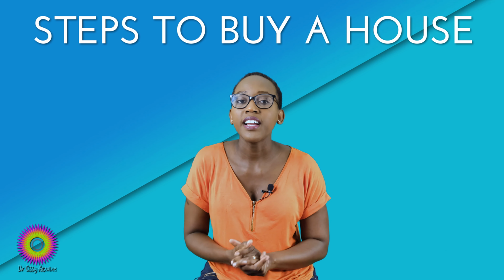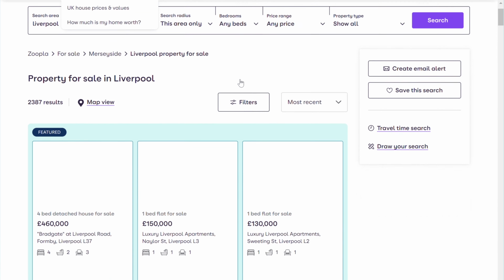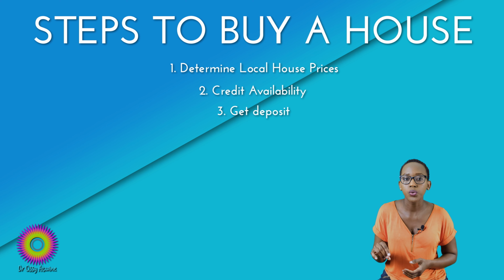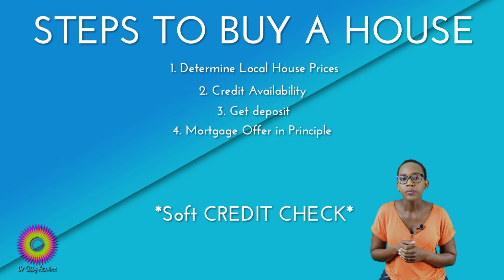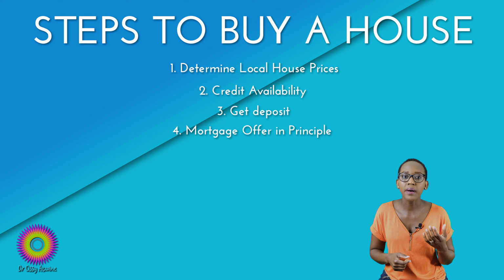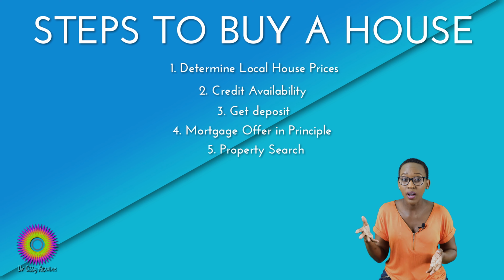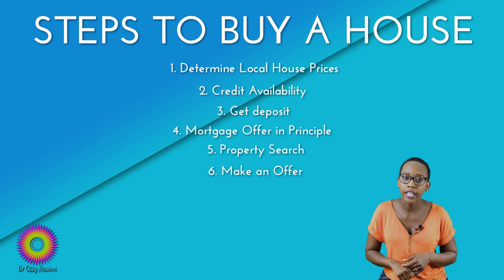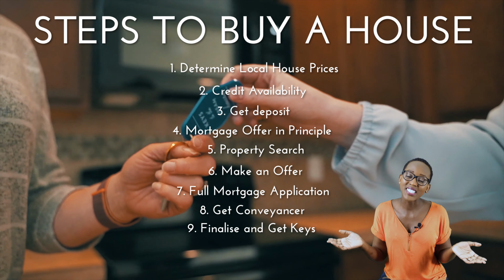How to BUY a HOUSE on Tier 2 VISA UK 2022 /Step By Step/ Difficulties to overcome and my own story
I explain the whole process of buying a house in the UK and potential difficulties if you're on a tier 2 Visa.

Want to talk to me about your journey to the UK or in the UK as a foreign Doctor? Book here NOW while there is availability.

How to work as a Dr in the UK plus my journey HOW TO PASS IELTS/OET How To PASS PLAB 1 Exam How To PASS PLAB 2 Exam How Much MONEY Does PLAB journey Really Cost? Should you do PLAB or a UK Masters? What I Miss About Uganda Alternative Routes To GMC Registration Pros of working in Uk Cons of working in Uk Why I chose Psychiatry and the Pros of psychiatry Cons of Psychiatry Doctors Salary UK How to Train as a specialist UK CREST form explained Tips for MSRA exam What we wish we knew before starting the UK journey WAST Best first job for IMGs